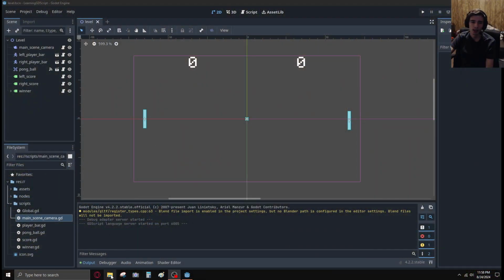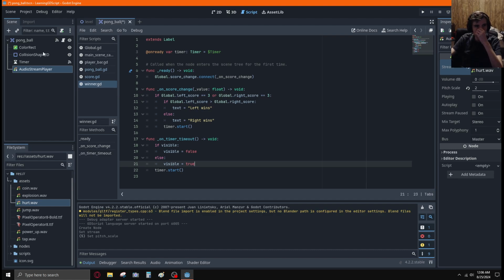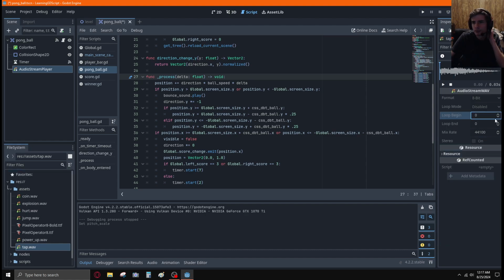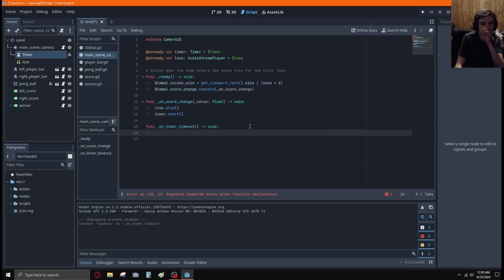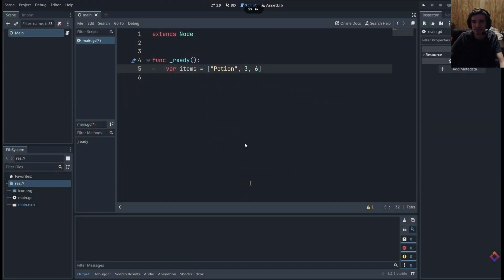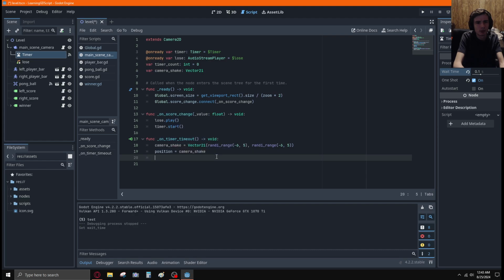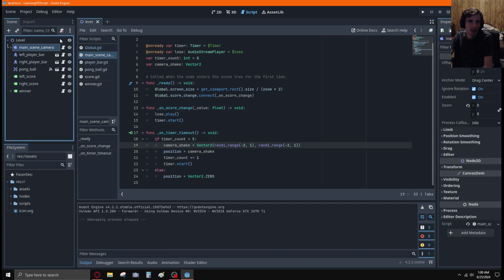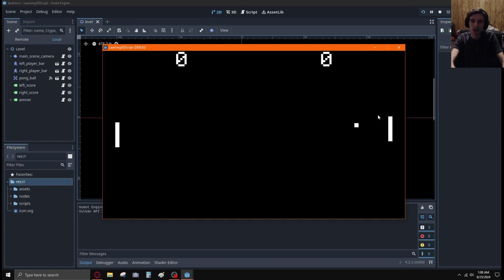learning gamedev 08/24/2024